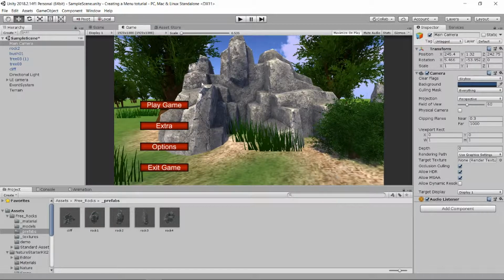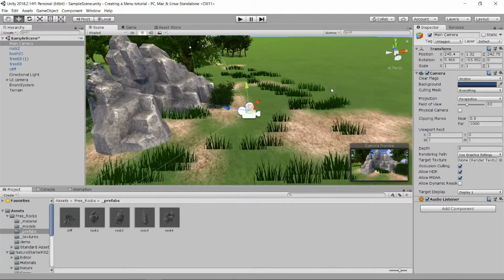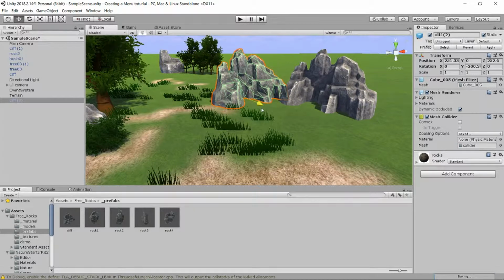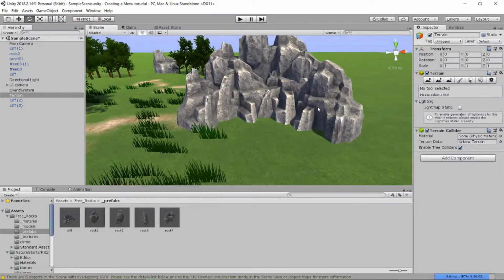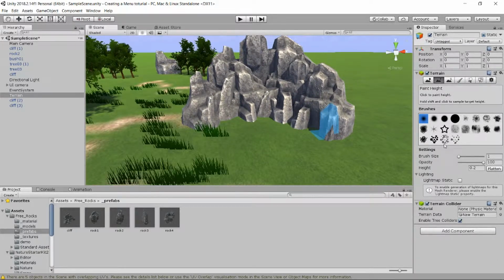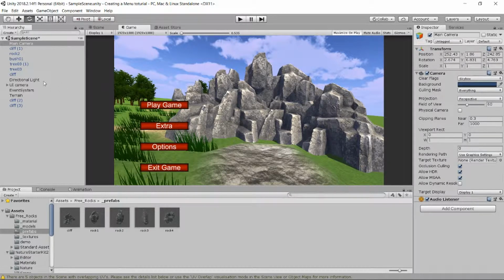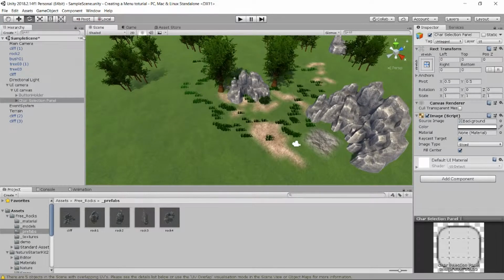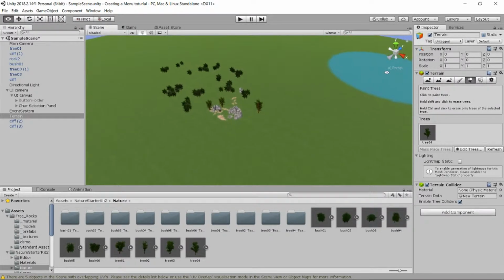Unity 3d tutorial: Character selection Scene background #1.3.1 😍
Hello ! In this tutorial we are making the background for the Character selection scene.  👍👍
Remember to be creative !